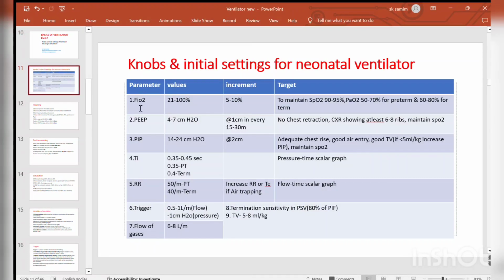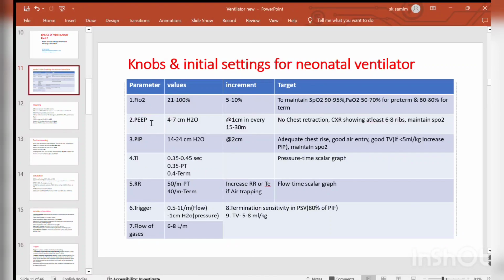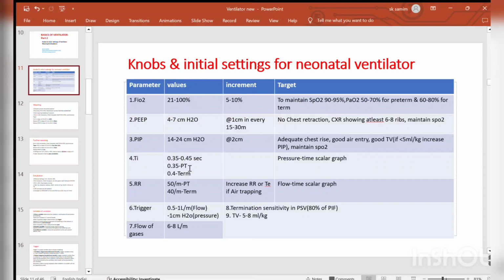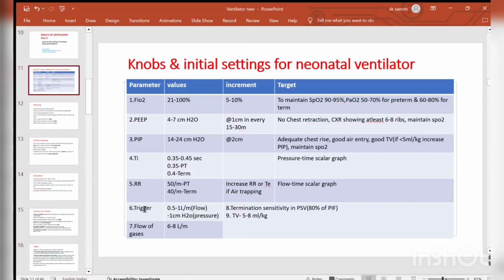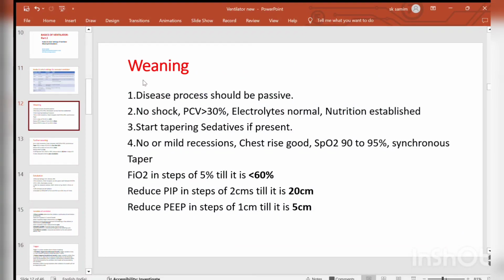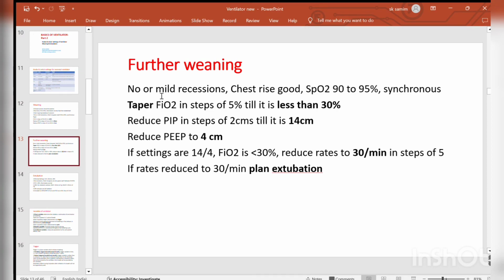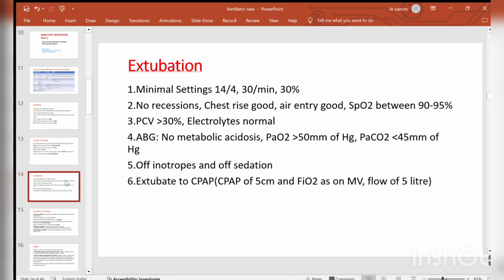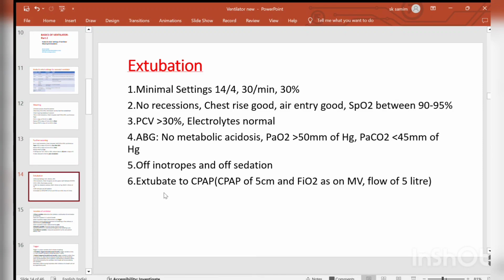Basics of Ventilator Part 2/4 ( Initial Settings & Weaning)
Basics of Ventilator Part-2✅️(Initial settings & Weaning)
This video contains:
1️⃣. Knobs & Initial settings of Neonatal Vent
2️⃣. Weaning of Ventilator
3️⃣. Further Weaning
4️⃣. Extubation

modes of Ventilator
setting of Ventilator
weaning of Ventilator